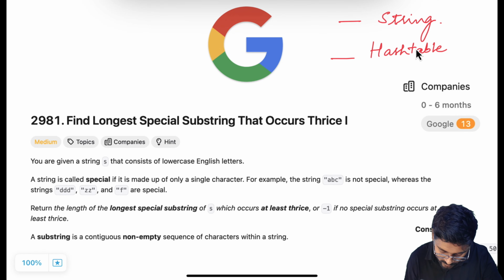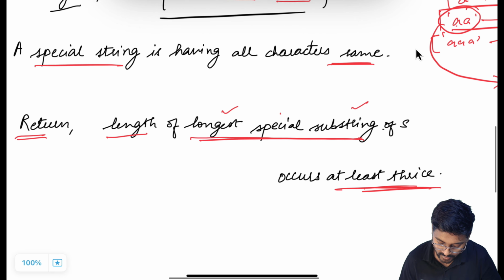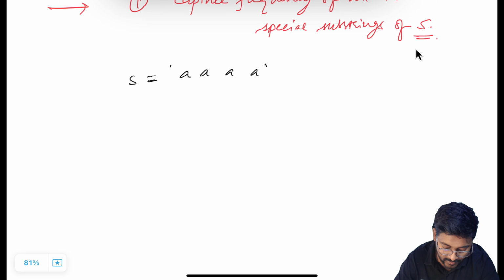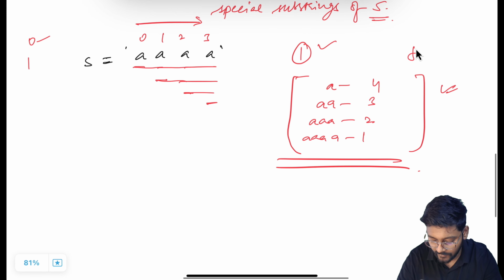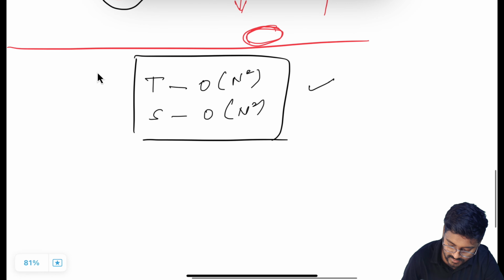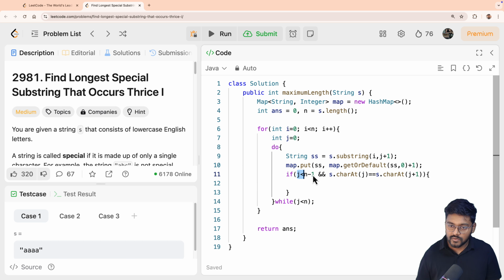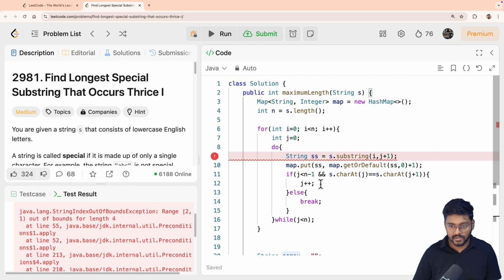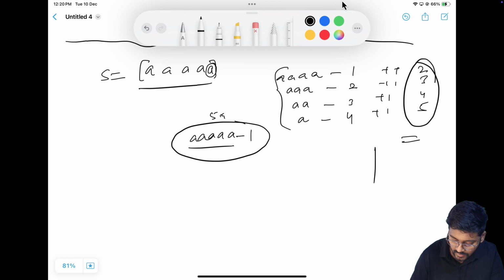LeetCode 2981 Find Longest Special Substring That Occurs Thrice I | Google Interview Question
LeetCode Problem 2981. Find Longest Special Substring That Occurs Thrice I  [ 10 Dec 2024 ]

📌 Video Overview:
Dive deep into the solution for the LeetCode challenge titled '2981. Find Longest Special Substring That Occurs Thrice I'. Whether you're kickstarting your coding journey or aiming for roles at tech giants like Facebook, Amazon, Apple, Netflix, or Google, this tutorial is tailored for you. We'll break down the problem step-by-step, ensuring clarity and understanding.

📌 Chapters:
00:00 Understanding Problem Statement
03:49 Approach - SubStrings & HashTable
08:33 Code - Hashtable
13:21 Follow up Question & Hint

🔖 Relevant Tags & Keywords:
easy leetcode2981. Find Longest Special Substring That Occurs Thrice I